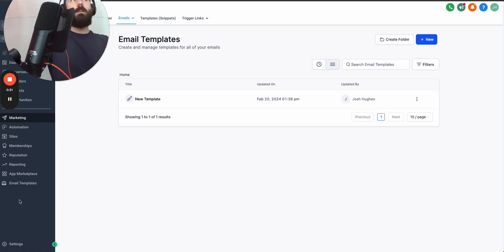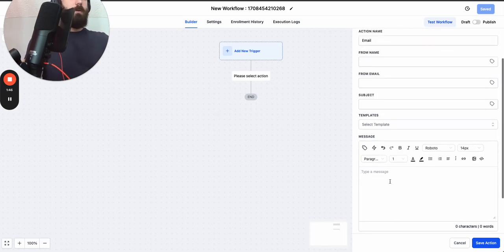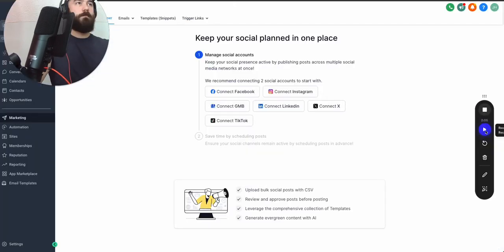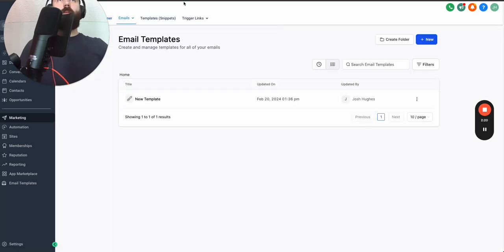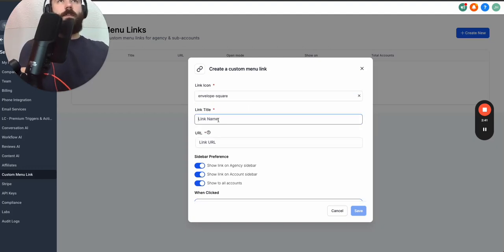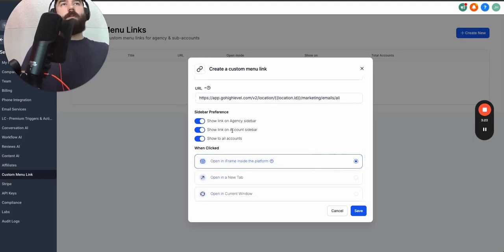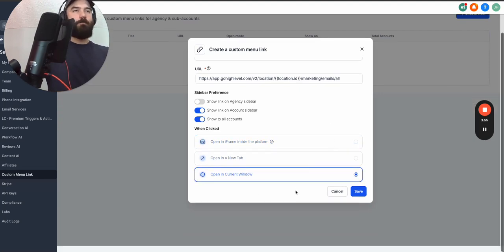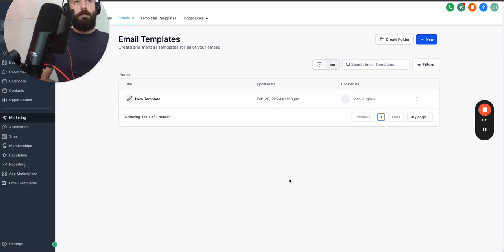How to Customize In-App Navigation in GoHighLevel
I figured out something pretty cool recently and wanted to share it because I think this can make the user experience inside GoHighLevel way cleaner for clients.

There may already be another way to do this, and maybe HighLevel eventually adds this natively, but for now this workaround has been working really well for me.

The goal was simple:

Create custom menu links that navigate users to specific areas inside the app itself — not external websites.

A lot of times when working with clients, we end up giving instructions like:

* “Go to Marketing”
* “Hover over Emails”
* “Click Templates”

That sounds simple enough, but the more clicks and navigation steps people have to remember, the more friction you create.

So I started thinking:

* How do we reduce clicks?
* How do we reduce confusion?
* How do we simplify navigation for end users?
* How do we make the app feel more customized and user-friendly?

That’s what led to this workaround.

Before you go rolling this out across all your accounts:

* Test it thoroughly
* Make sure links route properly
* Make sure users land in the correct sub-account
* Verify nothing breaks in your setup

This is just the method I’ve been experimenting with on my side.

The trick is using:

* A custom menu link
* Combined with the dynamic {{location.id}} custom value

That SHOULD allow the URL to automatically populate based on whichever sub-account the user is currently logged into.

So instead of hardcoding a specific sub-account ID into the URL, the system dynamically inserts the correct one.

# Step 1: Grab the Location ID Custom Value

I opened up a test automation just so I could pull the merge tag.

To find it:

1. Go into an email editor
2. Open **Custom Values**
3. Navigate to:

   * Account
   * ID

That gives you the dynamic tag:

```text id="vh4kdr"
{{location.id}}

That’s the key piece that makes this work.

# Step 2: Grab the URL for the Page You Want

Now go to the section inside HighLevel you want your custom menu link to open.

Example:

* Marketing
* Emails
* Templates

Then simply copy the URL from the browser.

# Step 3: Replace the Hardcoded Location ID

Instead of keeping the hardcoded account ID, replace it with:

```text id="3kp9pj"
{{location.id}}

Now the link becomes dynamic based on whichever sub-account the user is logged into.

# Step 4: Create the Custom Menu Link

Now go to:

* Agency Settings
* Custom Menu Links
* Create New

From there:

* Choose your icon
* Name the menu item
* Paste in the modified URL

Example:

* “Email Templates”
* “Forms”
* “Workflows”
* “Opportunities”

Whatever section you want quick access to.

# Recommended Settings

A few important settings I found while testing:

## Show in Account Sidebar

Enable this.

That’s what makes the shortcut appear for users inside their sub-account.

## Avoid Showing in Agency Sidebar

This part may break because the agency view doesn’t inherently know which sub-account should populate the `location.id`.

So I’d be cautious there unless you fully test it.

## Do NOT Use iFrame Mode

I tested this already.

If you use iframe mode, you basically end up with:

* HighLevel inside HighLevel
* Nested navigation menus
* Duplicate sidebars
* Weird UI behavior

It gets messy fast.

Instead:

* Open in current window
* Let the app navigate normally

Once saved, the custom menu item appears directly inside the app sidebar.

When the user clicks it:

* The dynamic `location.id` populates automatically
* The URL resolves correctly
* The user lands directly inside that section of their own sub-account

In my test, clicking the custom “Email Templates” link instantly opened the templates page for the logged-in account.

This is one of those small UX improvements that can make a CRM feel dramatically easier for clients to use.

Instead of teaching people complicated navigation paths, you can create direct shortcuts to the exact areas they use most.

That means:

* Fewer clicks
* Less confusion
* Faster onboarding
* Better usability
* Less support overhead

And honestly, I’d love to see HighLevel eventually make this native with toggleable internal navigation links.

But for now, this workaround gets the job done really well.